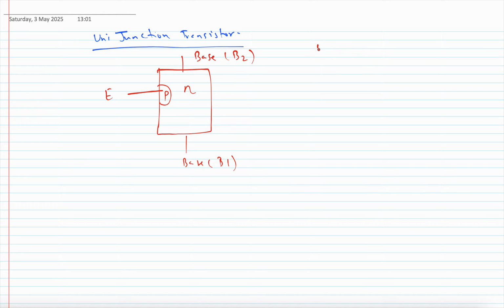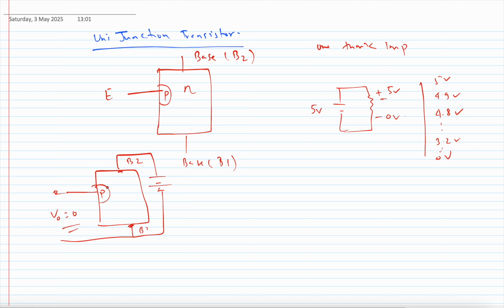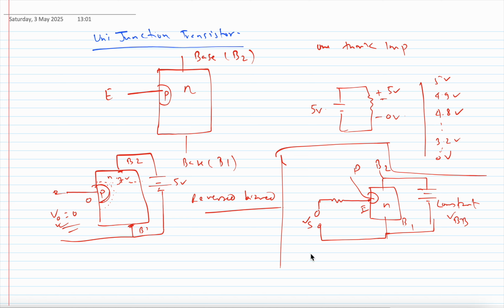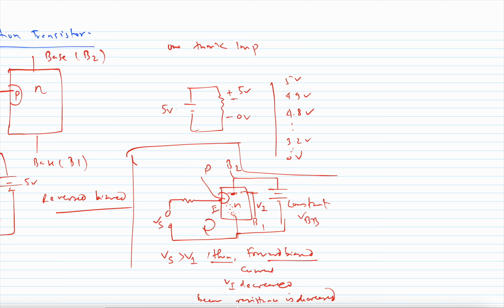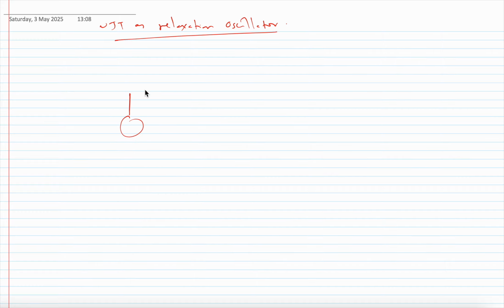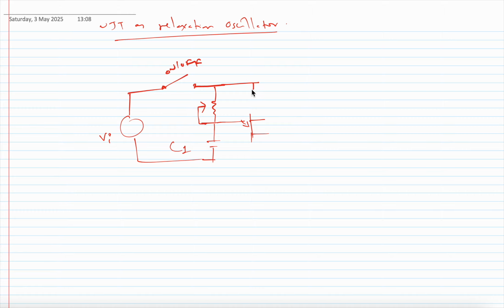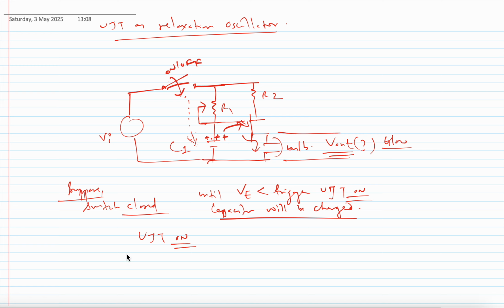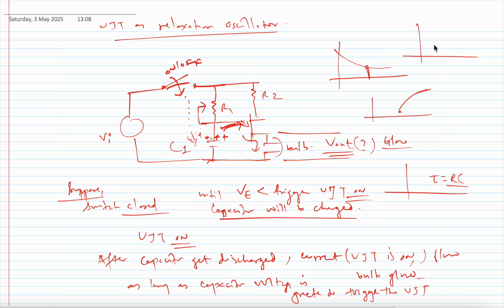How UJT works.. How UJT is used in relaxation oscillator.